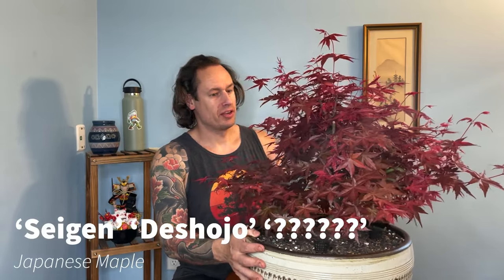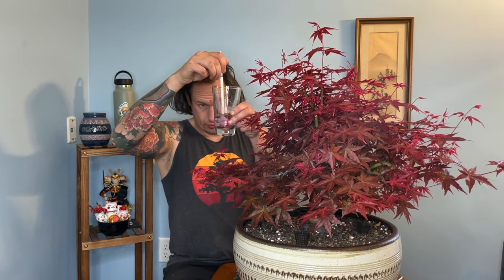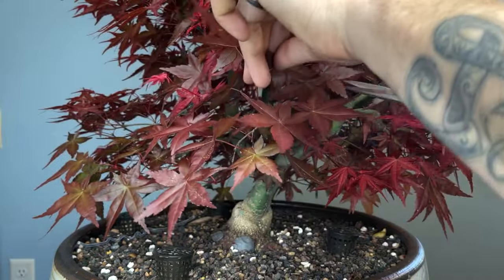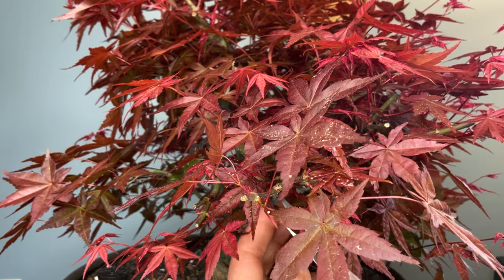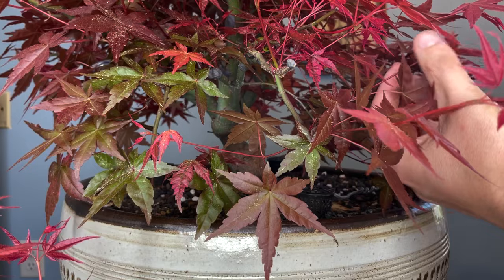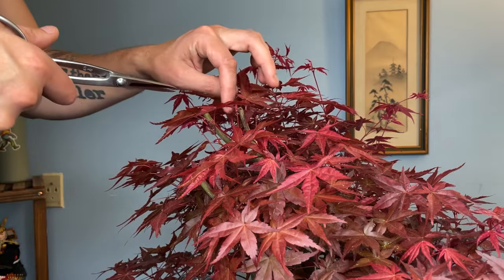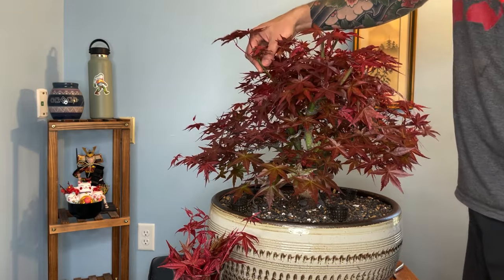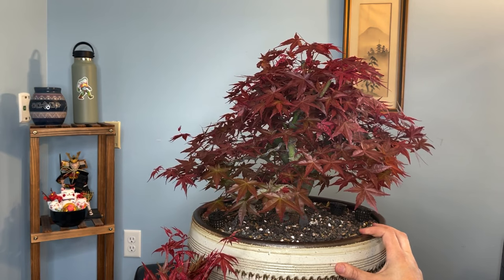‘Deshojo?’ Japanese Maple Spring Pruning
Pruning this beautiful Japanese maple bonsai to push energy into three thread grafts. This stunning red-green-red maple was sold as a Seigen, but appears to have the characteristics of a Deshojo-like cultivar of Acer palmatum.

Clonex Rooting Hormone. (Available at any decent gardening big box store or Amazon.)
I used the Gray cut paste with the green label written in Japanese (Can find on Amazon or other bonsai websites.)

Edit to add: In the video I call this tree a ‘Seigen’ Japanese maple. After filming, I learned that this false ‘Seigen’ entered the US nursery trade sometime around 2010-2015 and has been widely propagated. It shares all the common characteristics of Deshojo, but strangely appears to have an even more striking red spring color than the other Deshojo and Shin Deshojo that i purchased in US Nurseries. This tree also seems to more consistently show a nice summer/heat induced variegation of pink or pale pink/white.

0:00 Intro
2:58 Root Hormone in Cutting Cup
3:37 Why Are We Pruning?
5:28 Getting in Close
6:35 Thread Graft Branch Plan
8:39 Powdery Mildew Mitigation
10:11 Japanese Maple Cultivar Drama
13:12 Making Space for Thread Graft
15:54 Selecting Cuttings to Root
16:24 Snip Fest
18:11 Silhouette After Trim
19:00 What About That Eye Sore?
20:19 Bigger Nub Chops
21:35 Tachiagari Wound Check
22:50 Cutting Planting Time Lapse
23:30 Close Up Tree and Leaf Detail